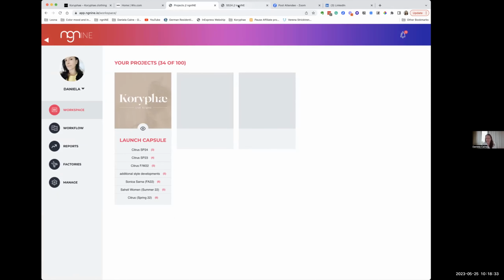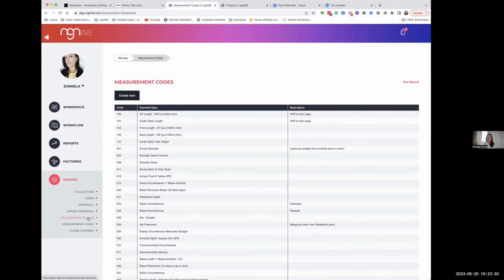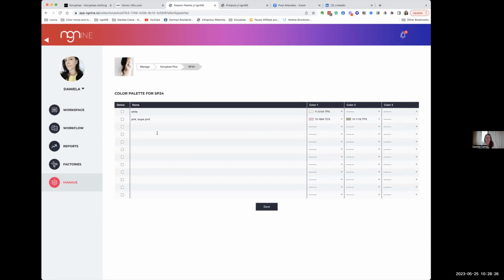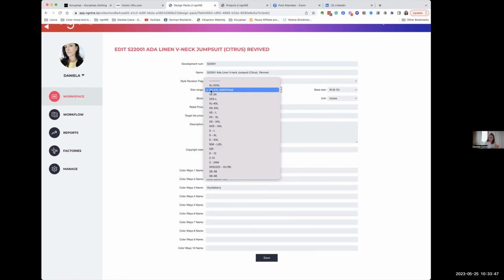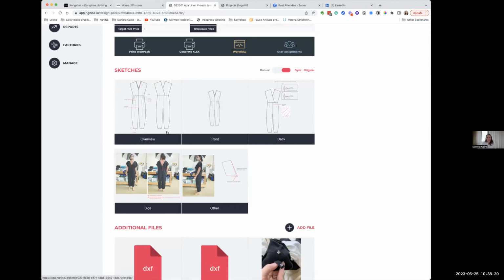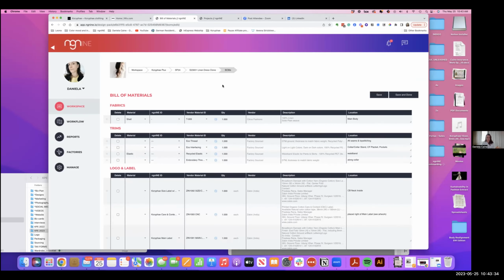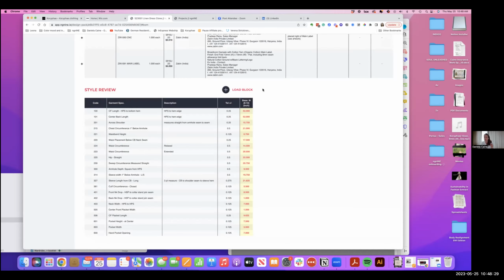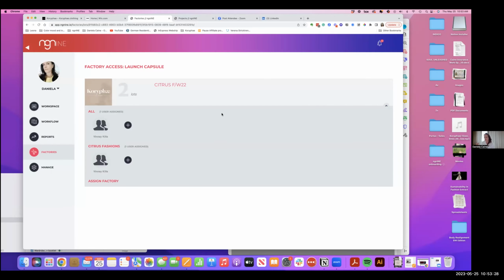ngnINE: The Ultimate Apparel Design & Development Management Platform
ngnINE: A Game-Changing Product Creation Platform ngnINE is a robust platform laser-focused on product creation and development in the apparel industry. It has been meticulously designed to align with how product developers and designers work, providing a seamless experience from start to finish.